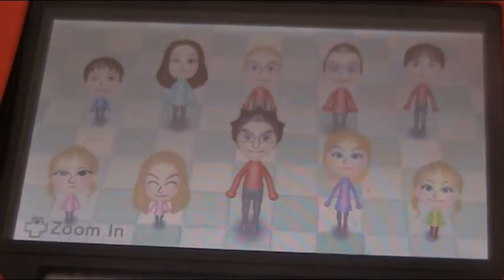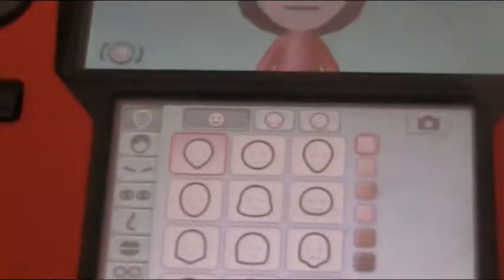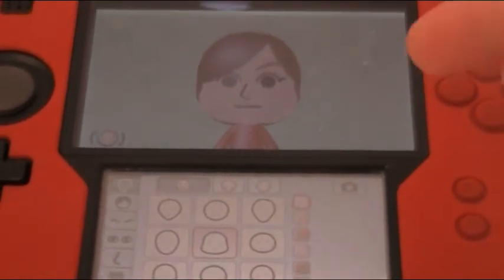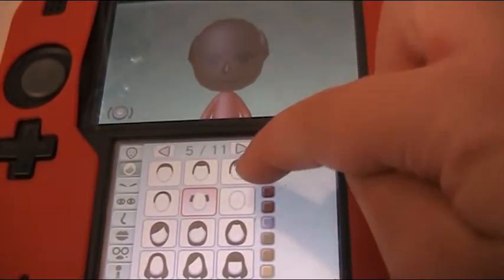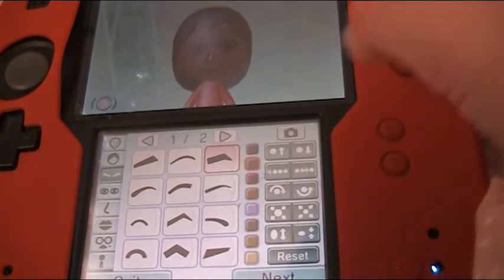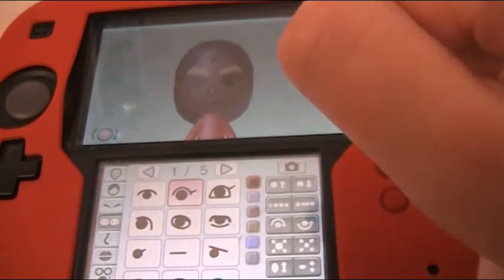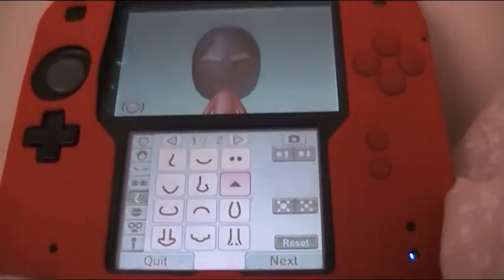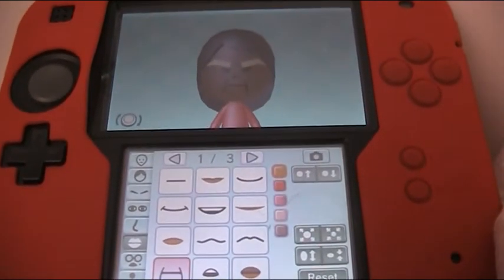Creating my pet mouse 🐁PR.squiggles as a Mii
Today I will be creating my pet mouse 🐁PR.squiggles as a Mii

If you enjoyed the video please BOOP the like button

Shout out to:
 baby alive like pop              Get a shout by commenting and